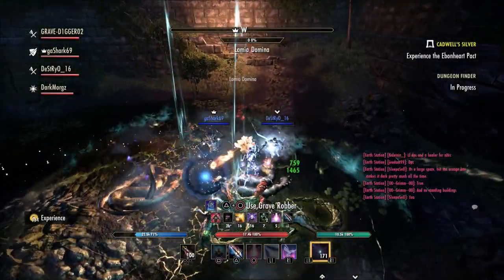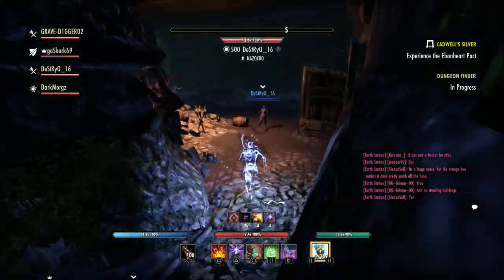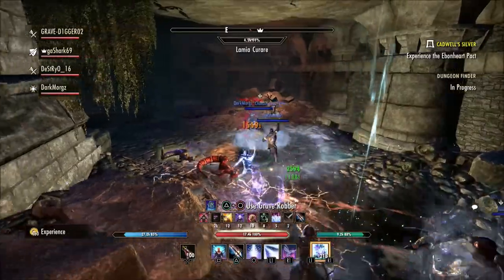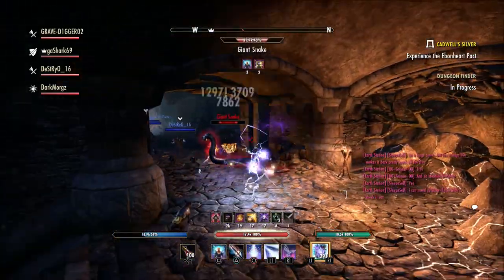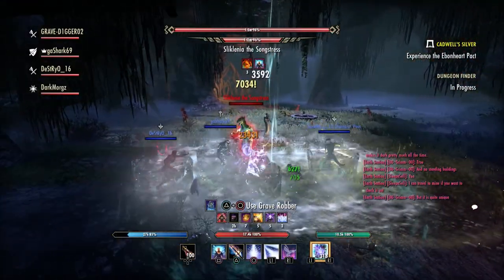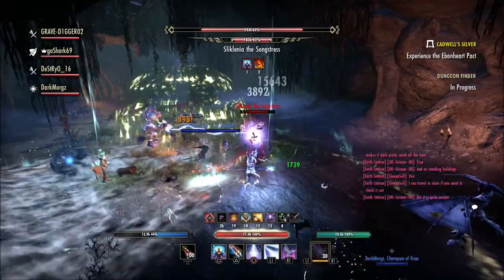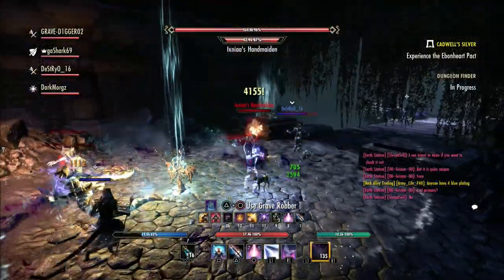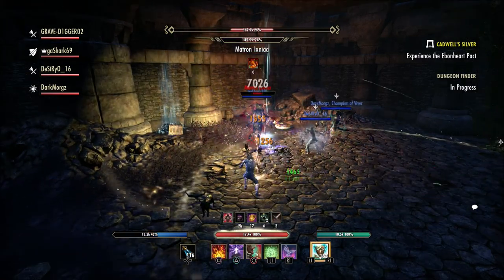We Need More Character Slots? (The Elder Scrolls Online)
Many players in the community want more character slots for the elder scrolls online.